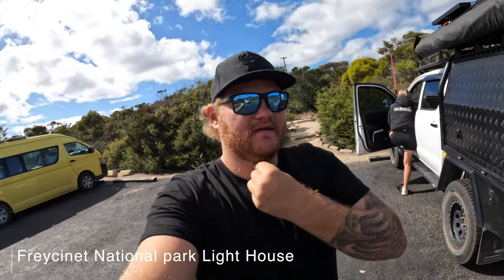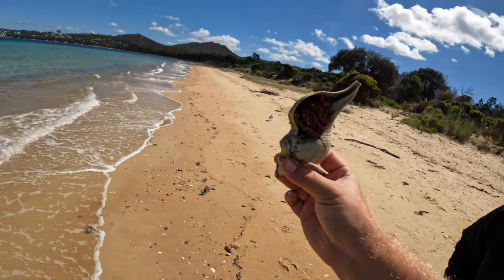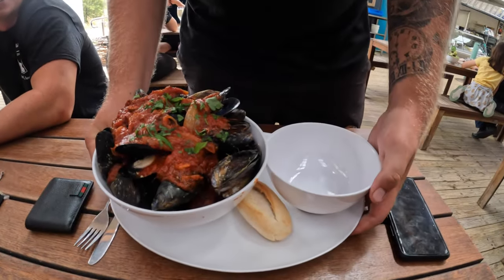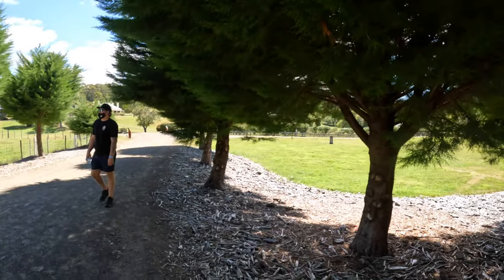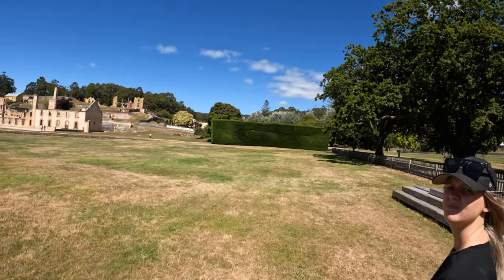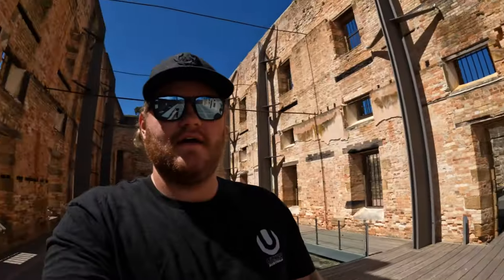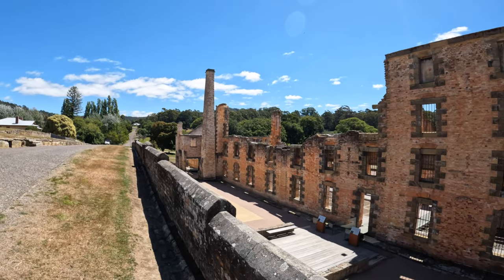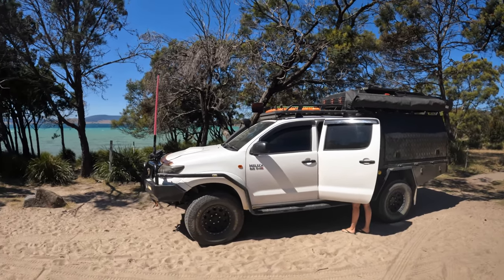PORT ARTHUR | LAP OF AUSTRALIA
This week we explore some beautiful coastal look outs along the east coast of Tasmania. Port Arthur caught us by surprise and ended up spending quite a few hours there. join us as we explore the port and finish with an amazing cave walk!